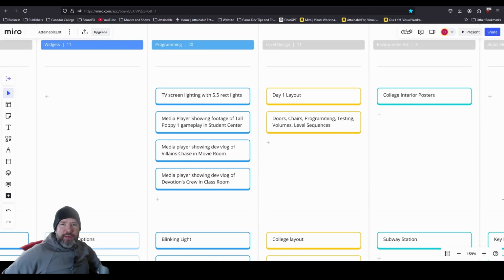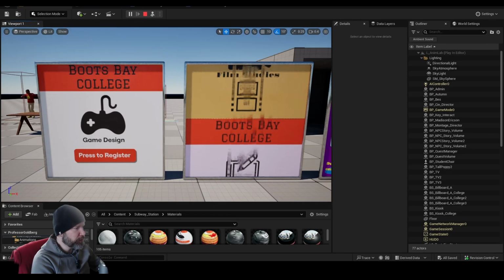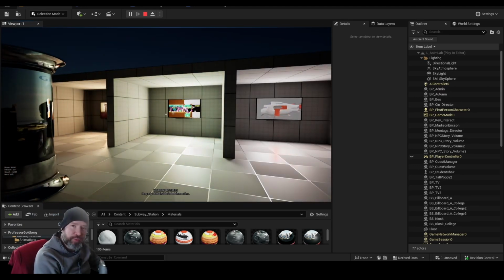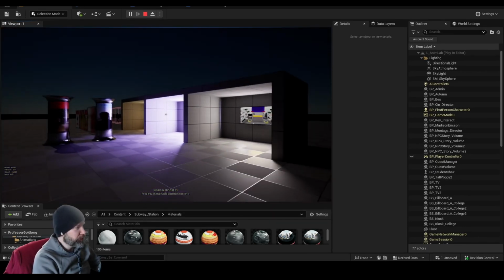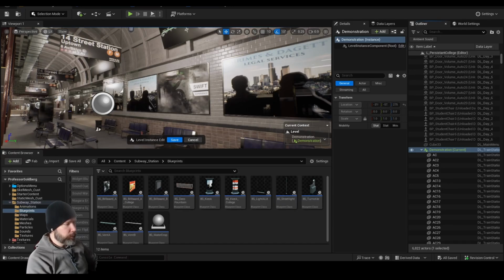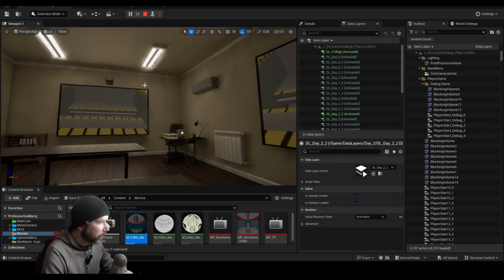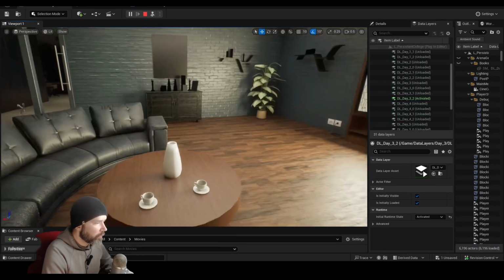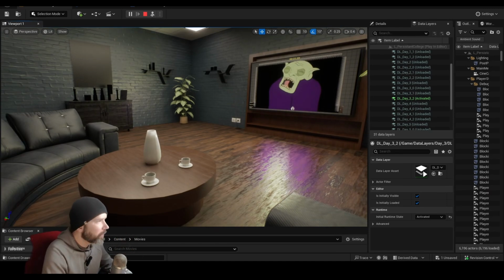Adding Immersion | Life of a Game Developer Ep 2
Ep: 2
In this episode, I game out with my buddy, I show the progress I made with creating moving posters and TVs that play footage in the game. Adding the fine details might ADD IMMERSION (title ref). I also added it to the engine! This is one day in the life of a game developer!

I'm currently using  @UnrealEngine  5.5.1 while working on the title Professor Goldberg (Tall Poppy 1). This game will be a prequel to Tall Poppy 2.

Timestamps
Intro 00:00
Start of day 00:27
Game with my buddy 01:00
Task Review 01:21
Poster showcase 02:35
TV showcase 05:13
Rewrites 08:55
Adding posters and TVs 09:16
Takeaway 16:26
Questions for you 17:17